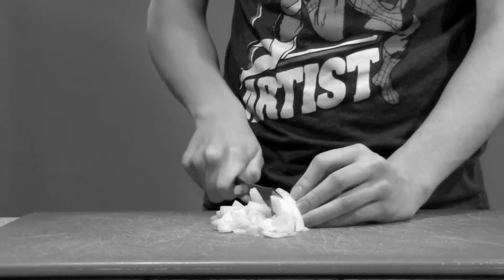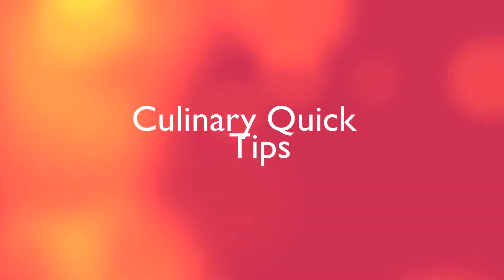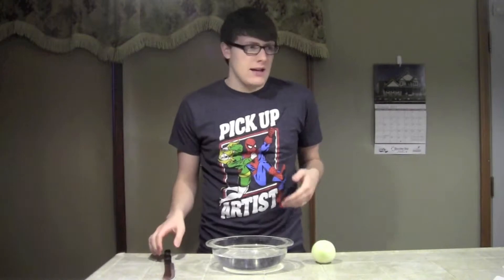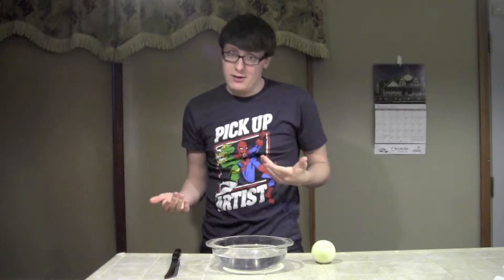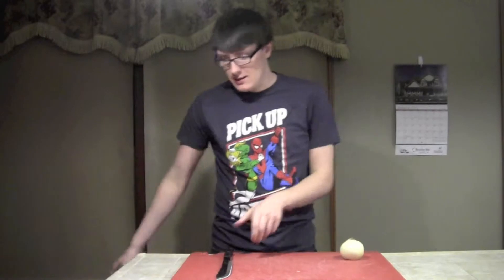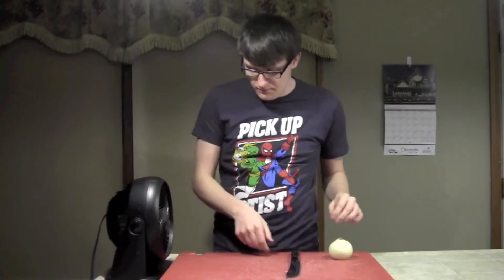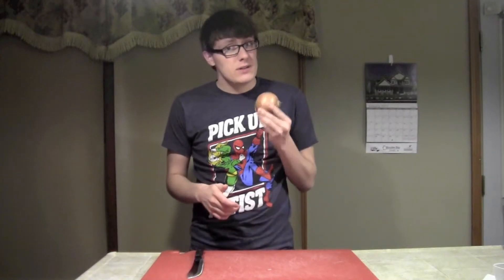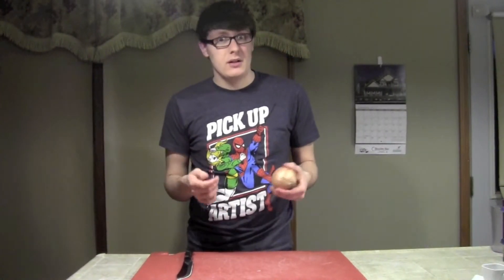culinary quick tip - How to cut an onion without crying!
Hey guys this is just a short series I'm trying to do every week to try and help with some of culinary's worst problems if you can think of any message me and i will try to help out ENJOY the video ; )